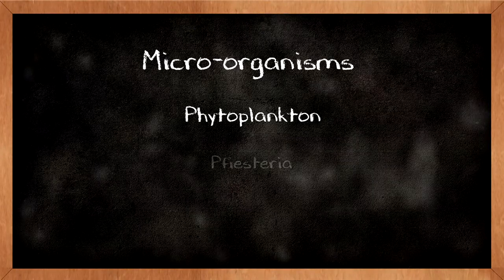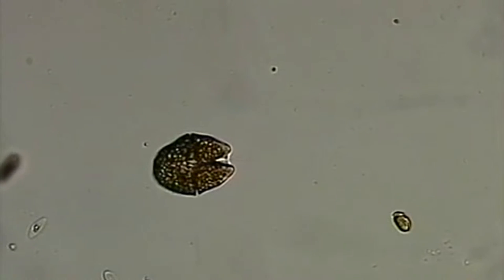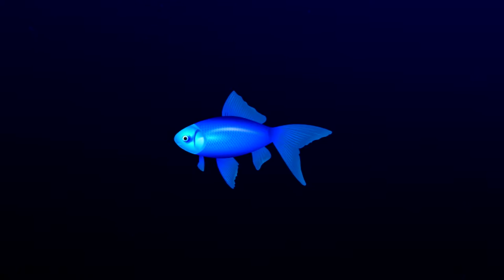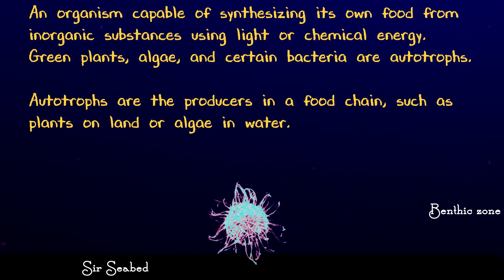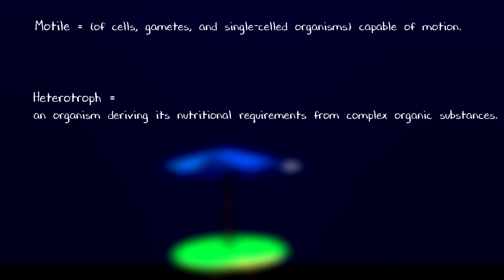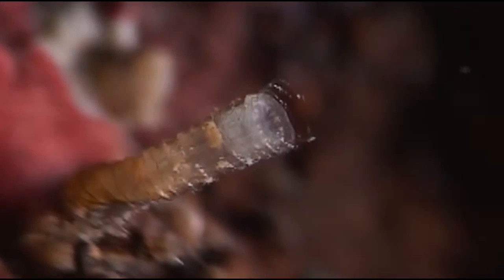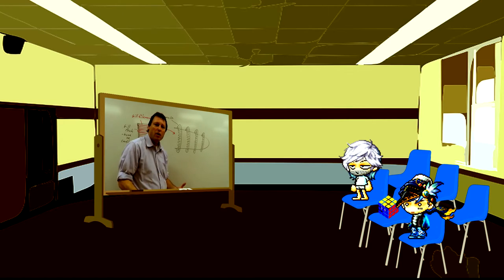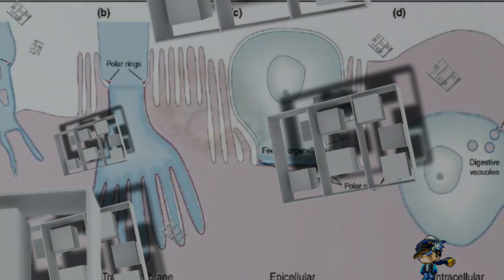The Cell from Hell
Much like a venus fly trap, but in oceanic form v.v
Quite a new discovery. Much more is left to be known about this little beauty :D

: actually really good v.v

Audio credits

Ori and the blind forest tracks used. I CLEARLY DO NOT OWN ORI THOUGH I WISH I DID TBH. DO NOT SUE OR DELETE THIS VIDEO CAUSE OF THAT PL0X. BLAME THE INTOXICATING MUSIC FOR MAKING ME WANNA USE IT NOT ME  :c